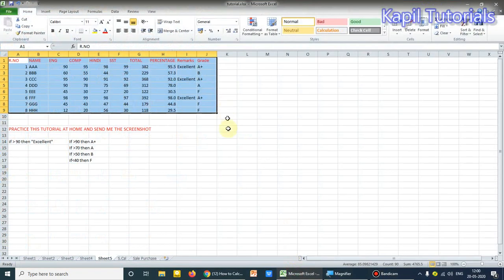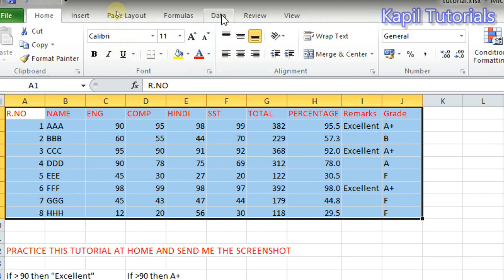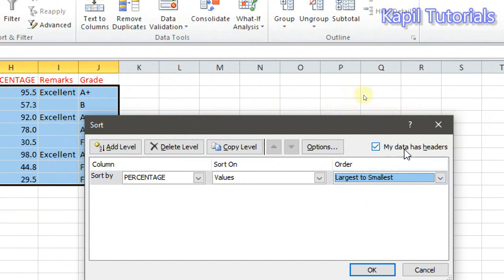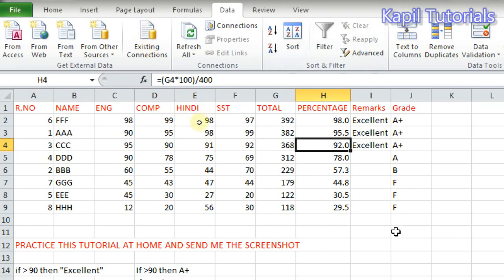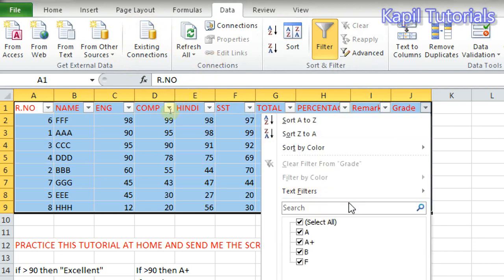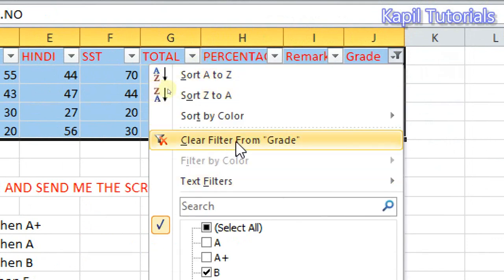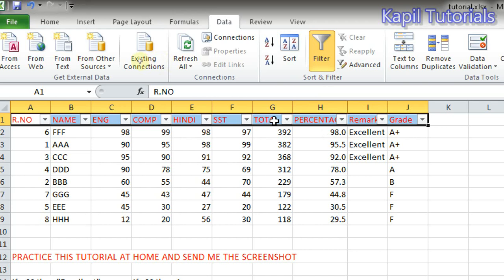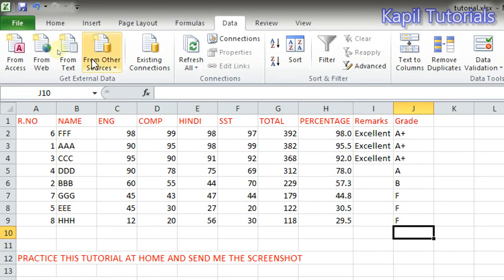Excel 8 Using Sorting and Filtering